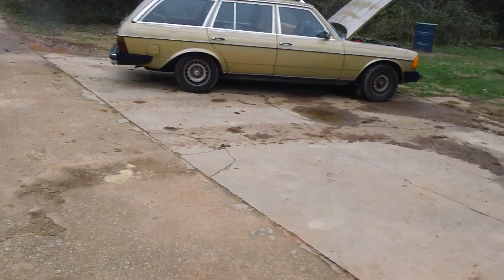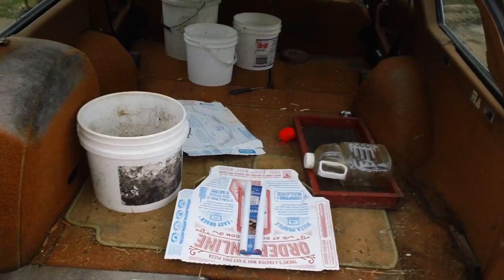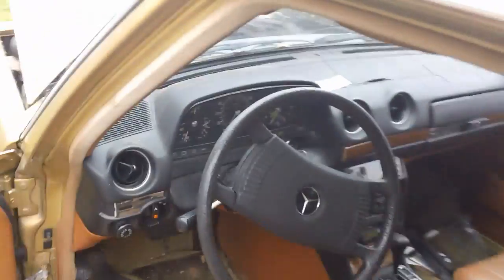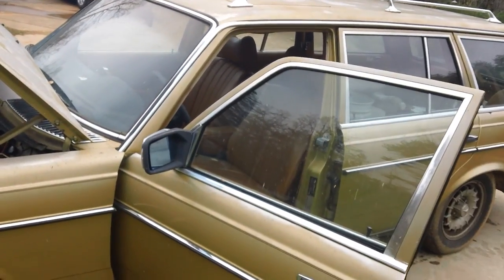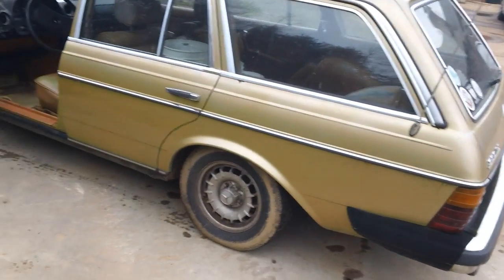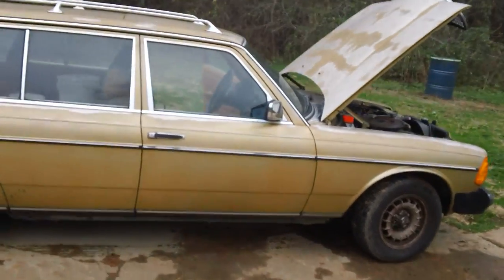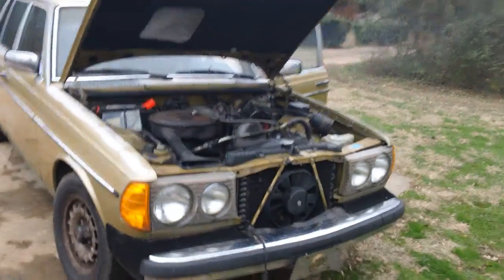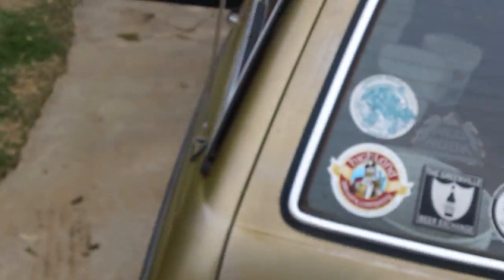DRIVE FOR FREE= STATION WAGON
his is ready to drive on french fry oil or old motor oil used transmission oil. you can drive for free and never buy gas again.